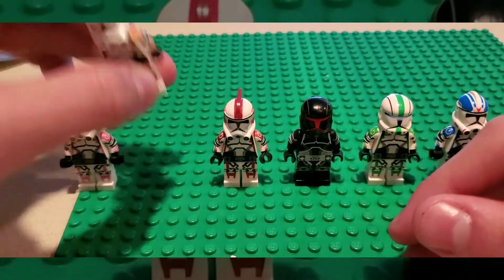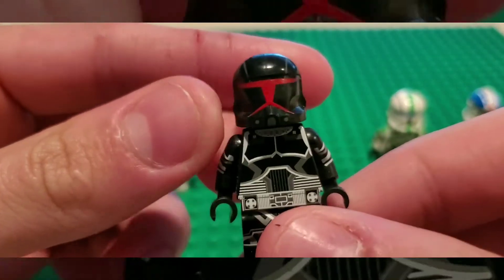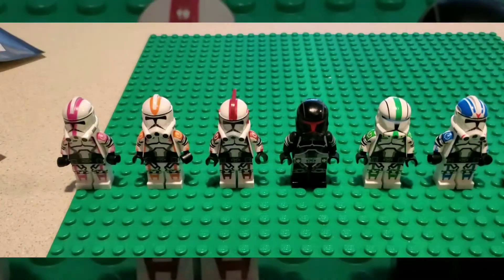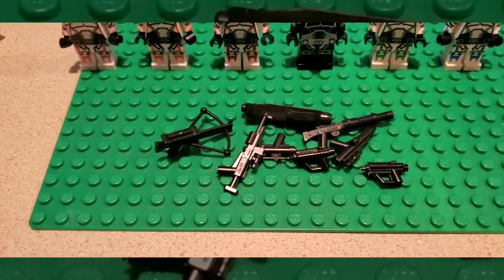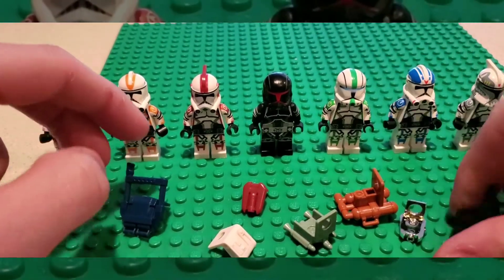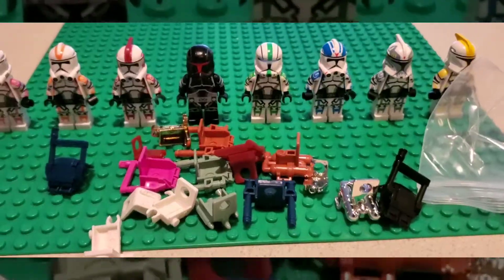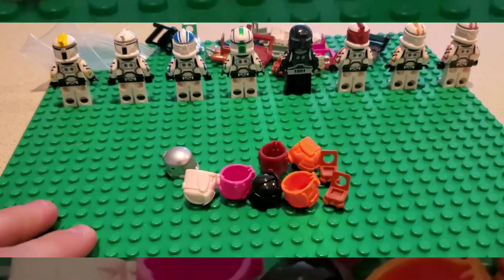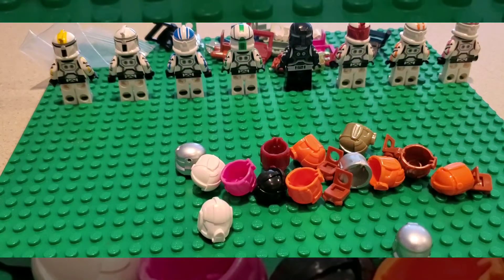Clone Army Customs Party pack review!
This is a review for the Clone Army Customs Park Pack Large.